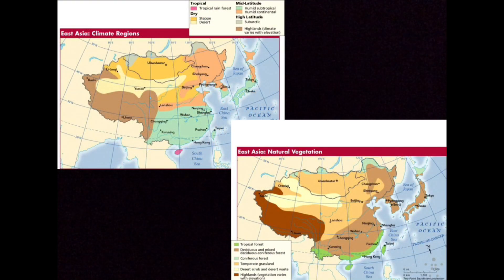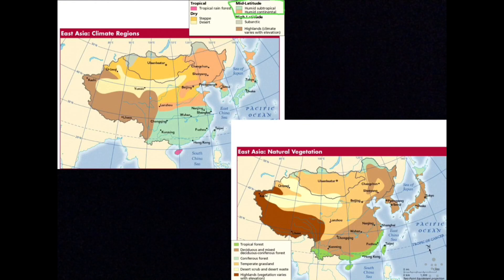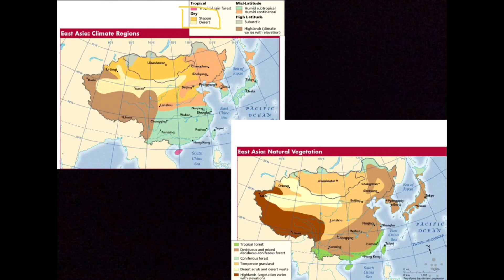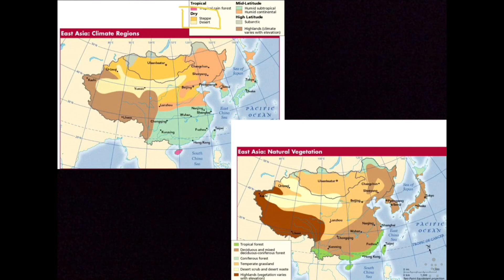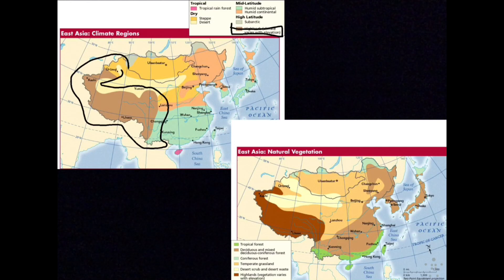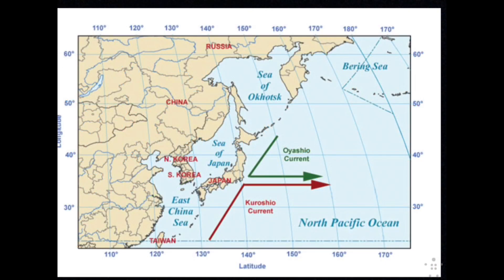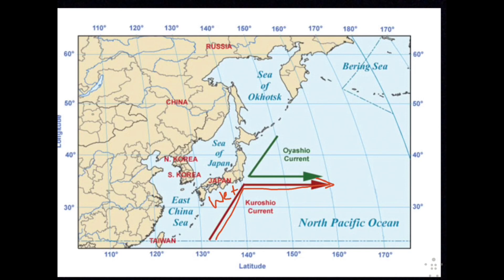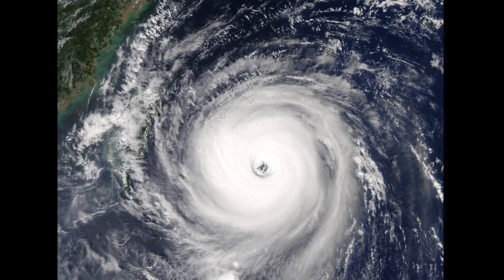2 Climate and Vegetation of East Asia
A brief look at the climate and vegetation of East Asia.